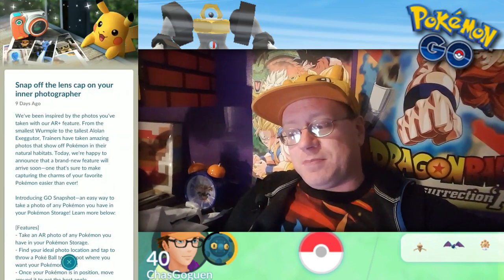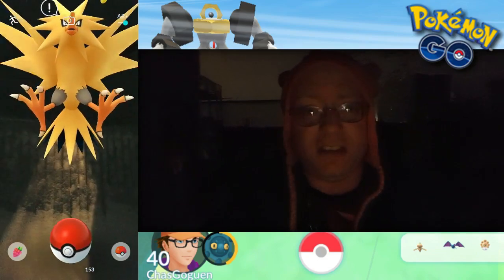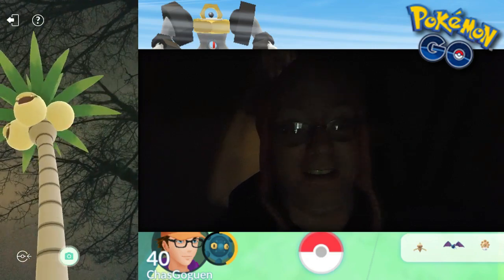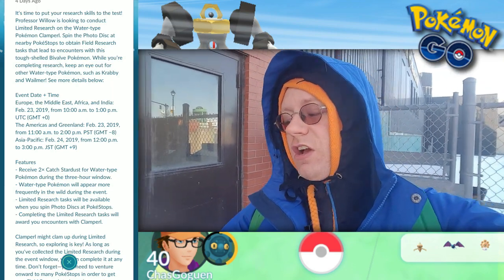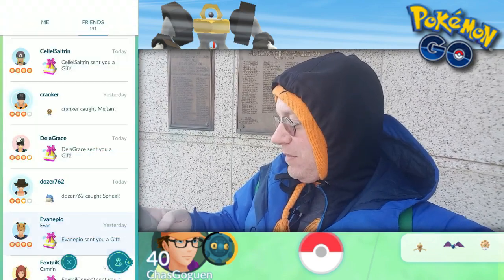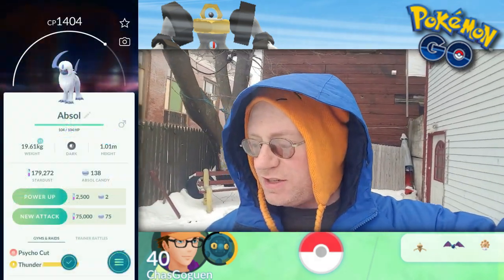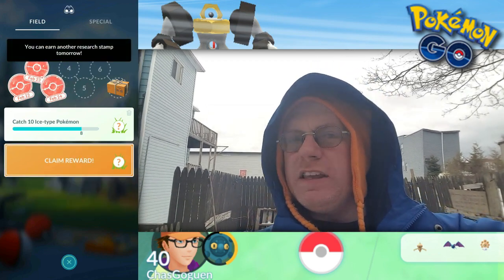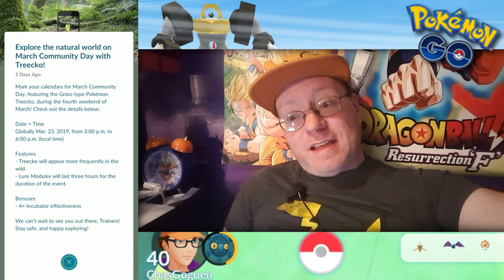Pokémon GO Gen 4! - #75: "Clamperl Research Day with GOSnapshot!"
It's time to step out of the lab and into the real world with Pokémon GO! Professor Chas here, Trainers, looking forward to encountering some real-world Pokémon as we travel around my hometown (and surrounding areas, travel permitting). Rare encounters, evolutions, epic Gym battles, and visiting historical landmarks all await us in this series, so if you want to continue to see updates from Pokémon GO on the channel, be sure to let me know! And now, it's time to GO, Pokémon Trainers!

View the full Pokemon GO playlist here!